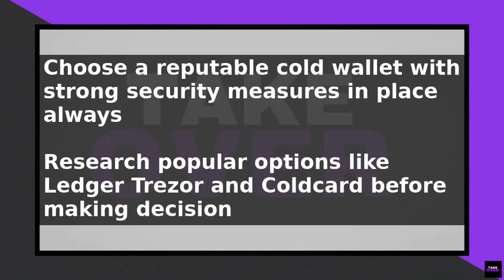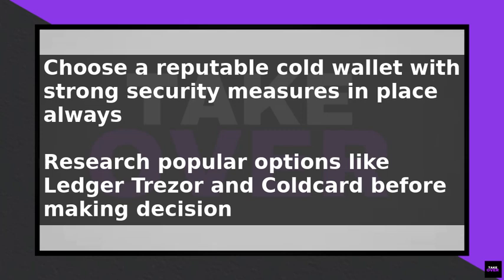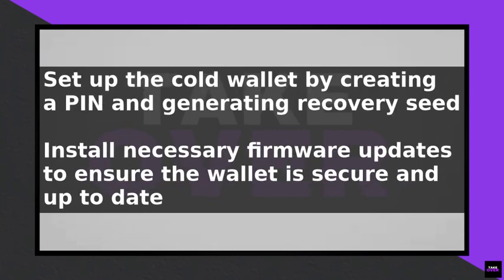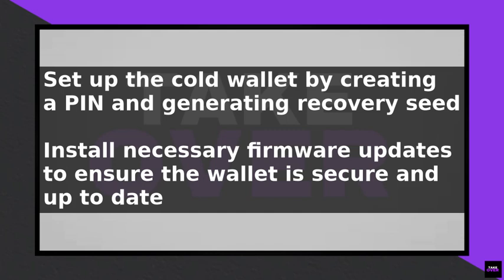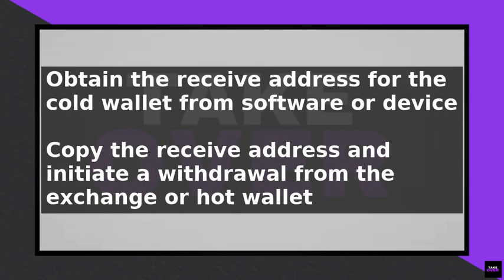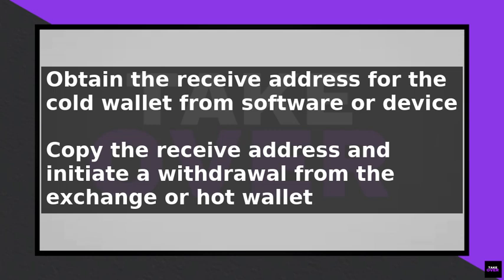How To Transfer Crypto To A Cold Wallet (2025)